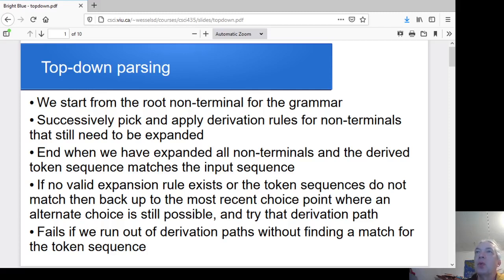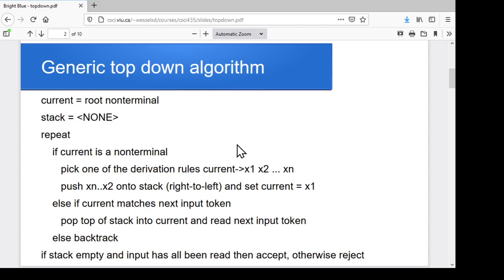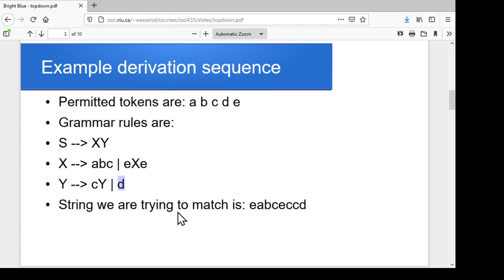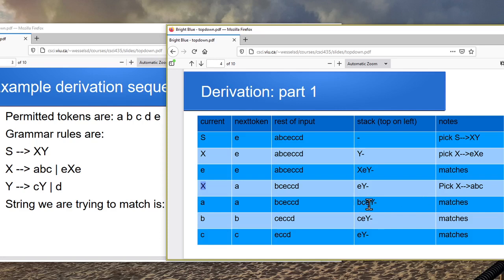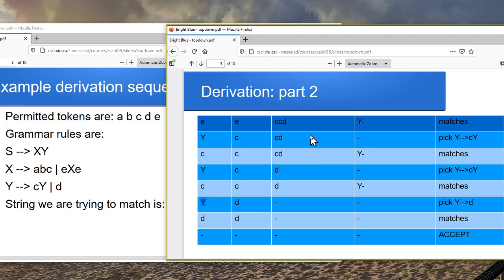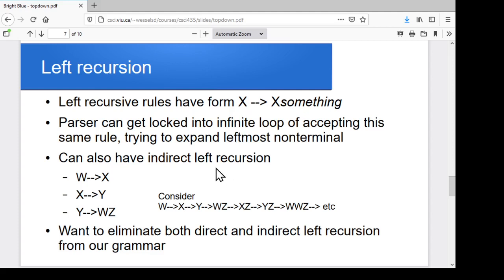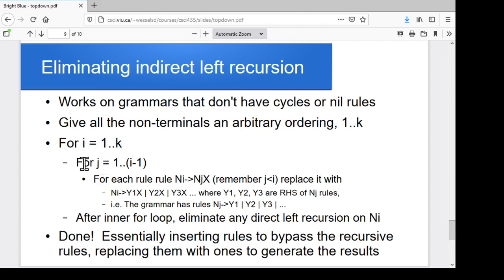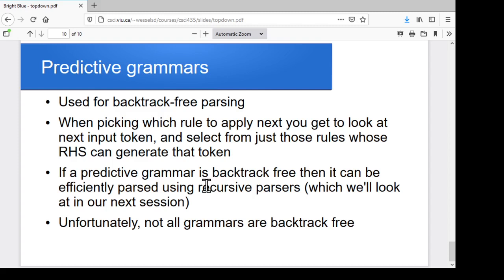Top-down parsing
An intro to top down processing, providing a sample stack-based algorithm and example, along with discussion of issues related to direct and indirect recursion and algorithms to eliminate each.